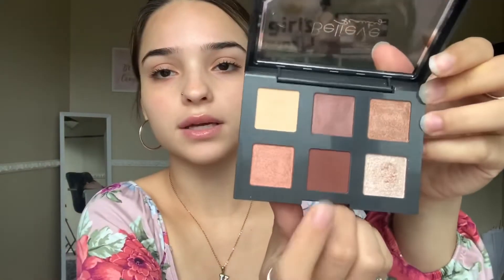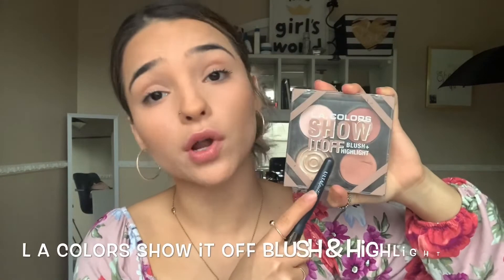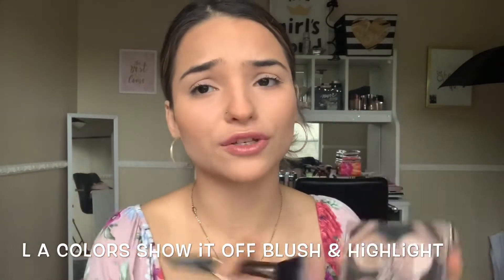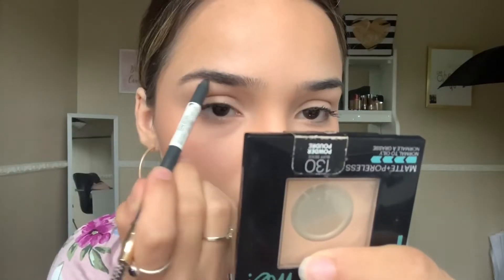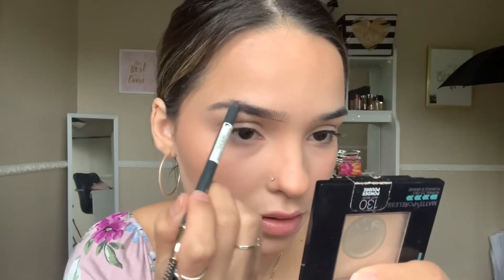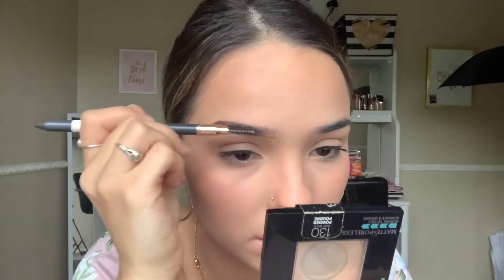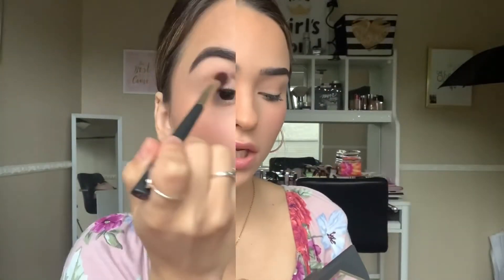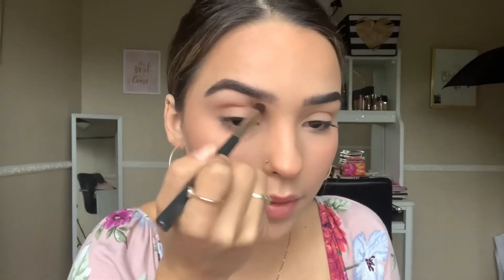DOLLAR GENERAL MAKEUP?! YAY OR NAY...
Hey guys! Soo i recently discovered this brand at dollar general and y’all know I like cheap! So I decided to give their products a try and I have to say I was honestly surprised! I normally would never buy dollar store makeup because well y’all know why butttt with these guys I was no disappointed at all! I hope you guys like the video and I hope I could save y’all some money 😏